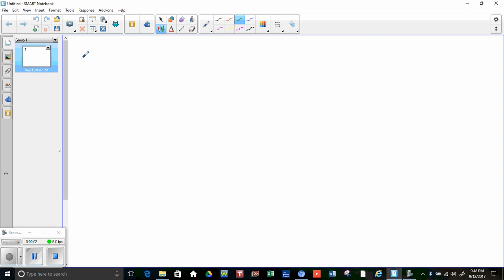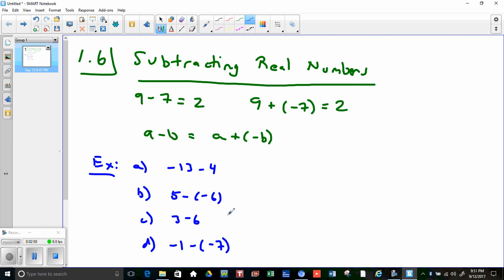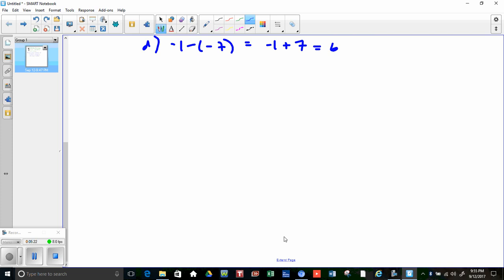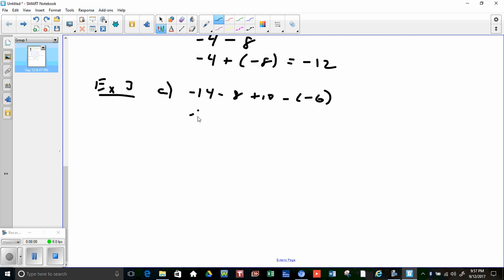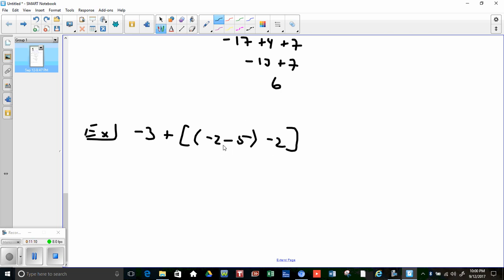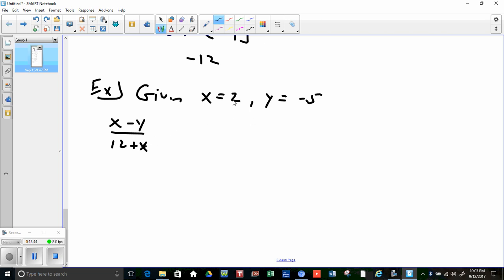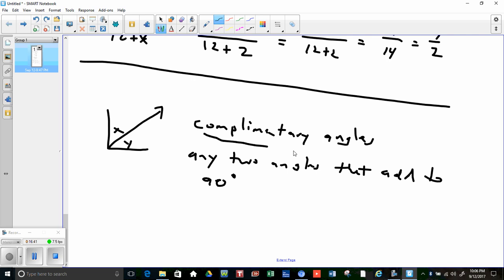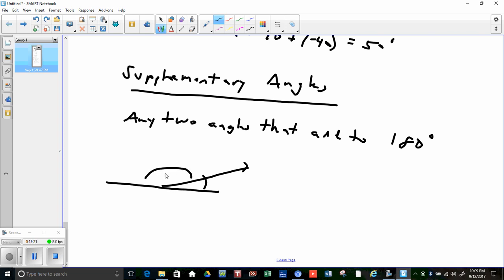011 sectiob 1 6